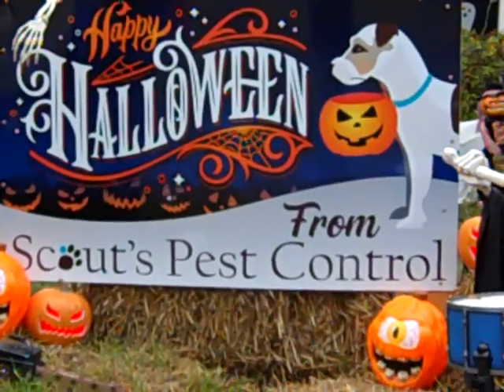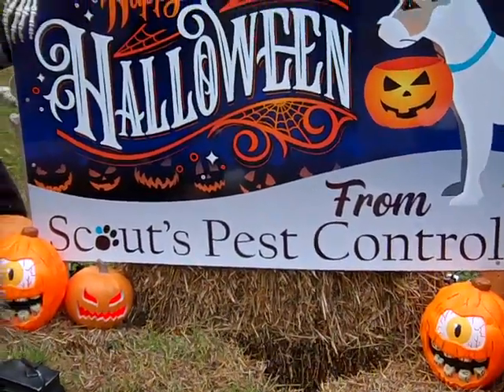Halloween creatures ect..